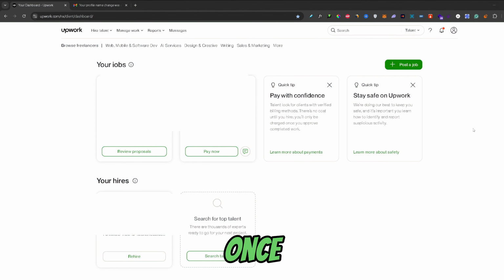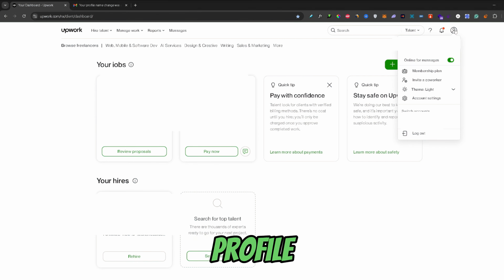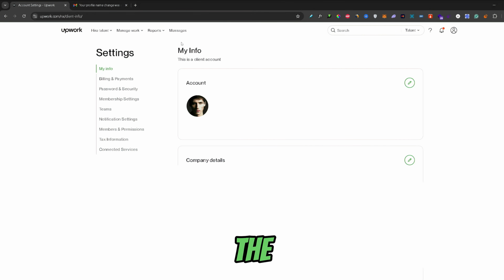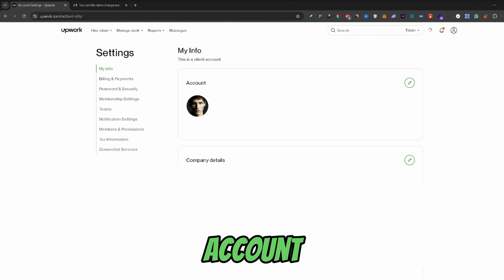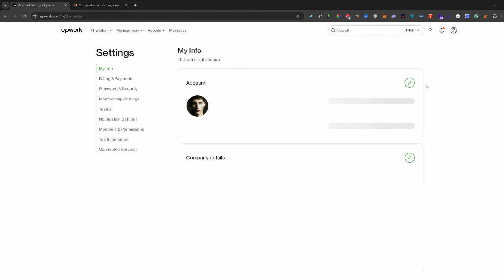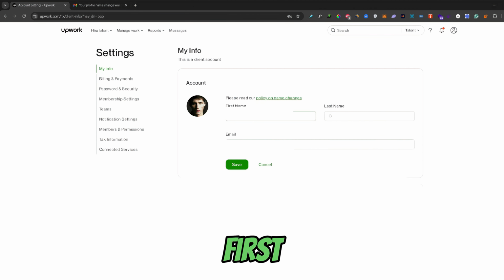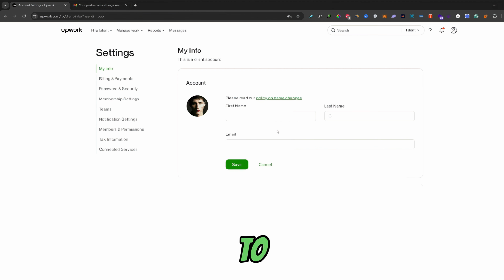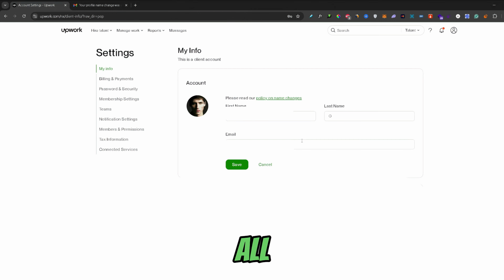How To Change Name On Upwork Profile- Quick Guide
How to change upwork name? In this video tutorial, I’ll show you how do you change your name on upwork. Enjoy!